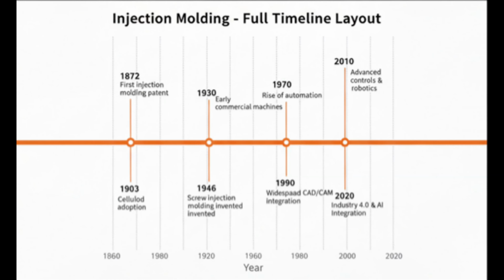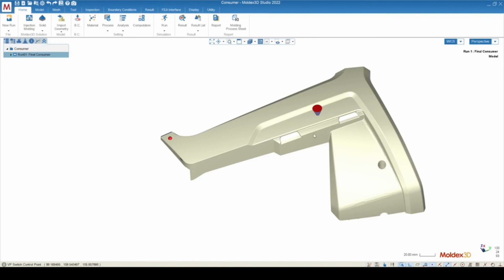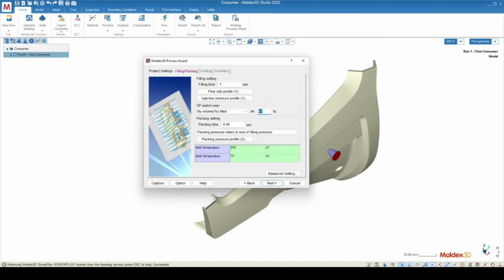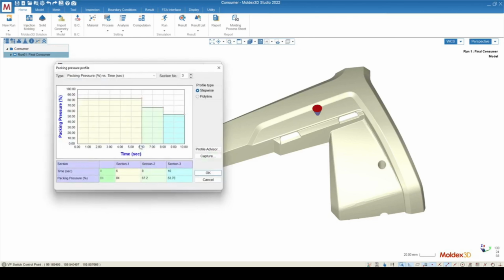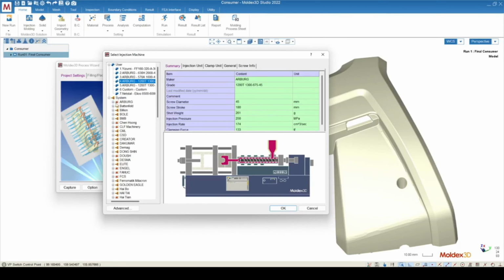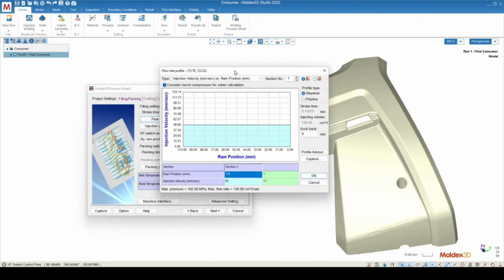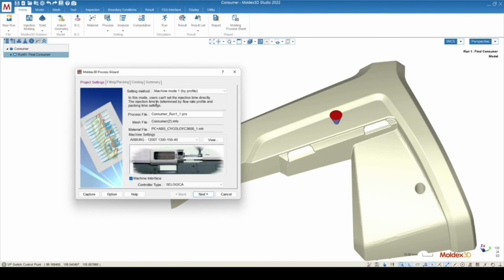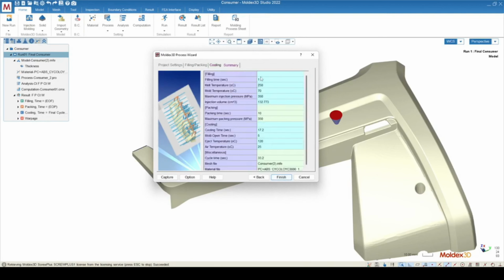How to Convert a Process into Simulation | CAE Mode & Machine Mode | Moldex3D Tips & Tricks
00:00 Intro
00:33 Creating a Process File
01:47 CAE Mode
19:31 Machine Mode 1
29:24 Machine Mode 2
31:30 Cooling Process Parameters
36:51 Outro